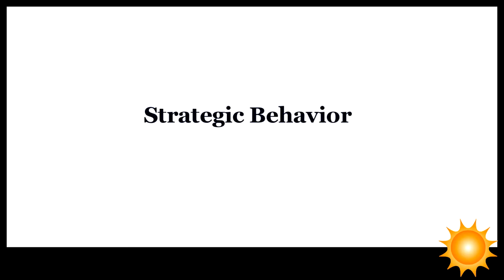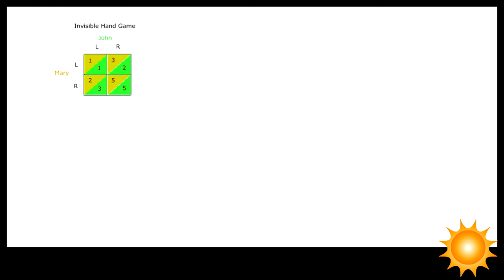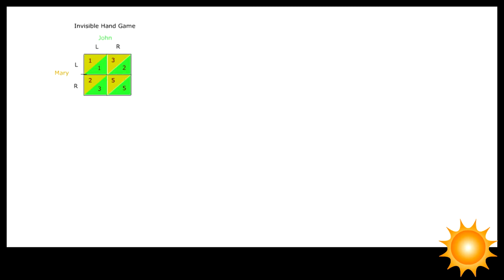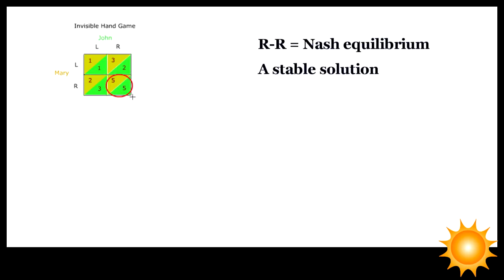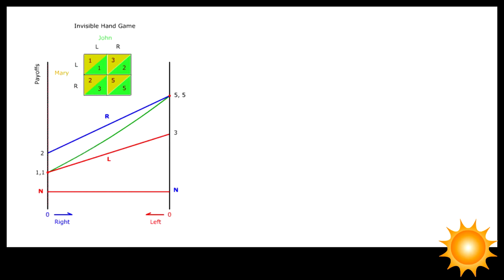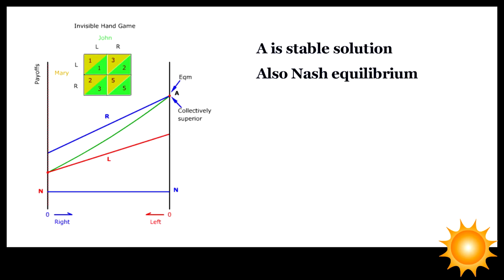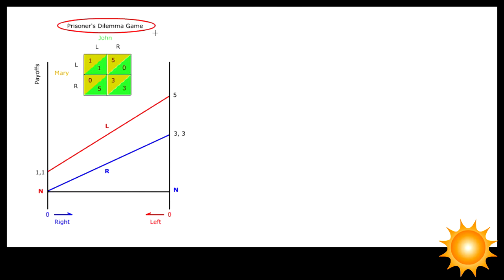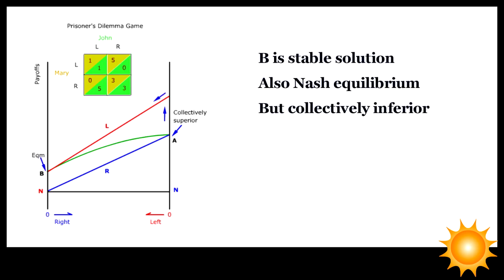Invisible-Hand Game and Prisoner's Dilemma Game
Games involving binary choices can be better illustrated with N number of players rather than just two players. The invisible-hand game and the prisoner's dilemma game are featured examples in this first in a series of 3 video lectures on game theory.